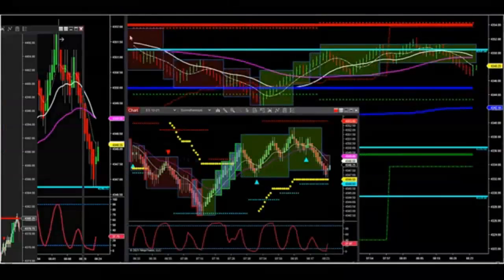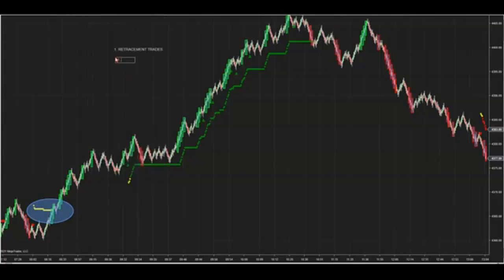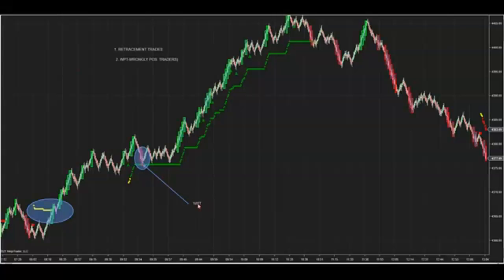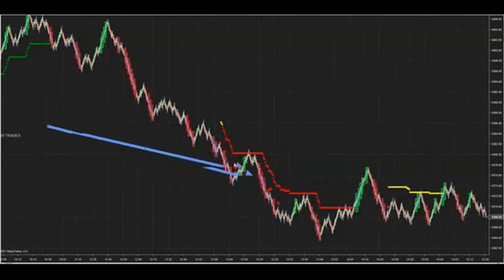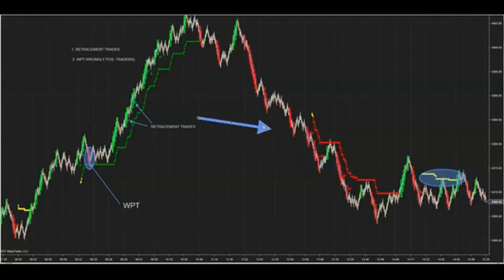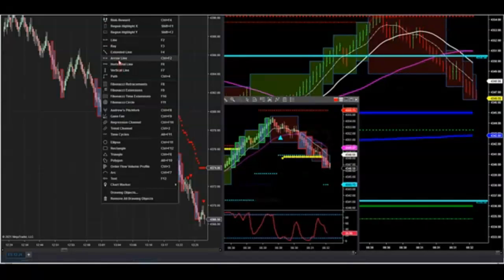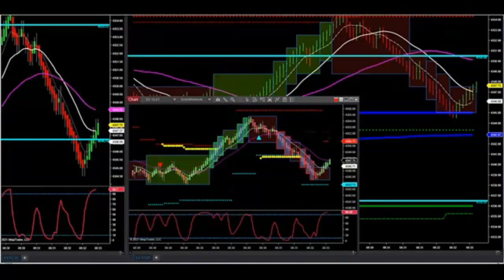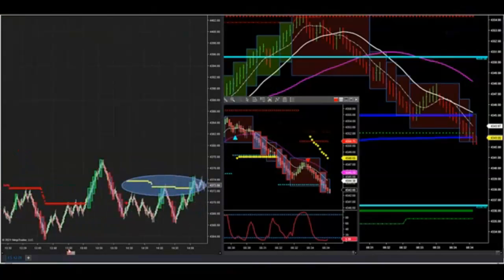?Day Trading Our Top 4 ATR Trade Setups | Why The ATR Changes Color...Must See!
You can learn more about our day trading top 4 ATR trade setups, you can check out my chat room training playlist...

Please 'like' the vid to help your friends searching for best day trading setup :)

Here is the professional Trade Room I trade in...

Day Trading The Futures is an educational Futures Day Trading room focusing on Market Profile, Market Delta, Order Flow and Fibonacci for S&P 500, Crude Oil and Gold Futures market.

Please visit with us for a FREE 3 day Trade Room trial to see the JaySignal software in action.